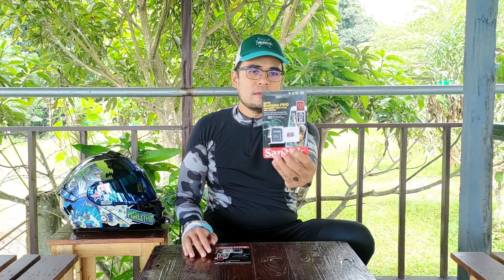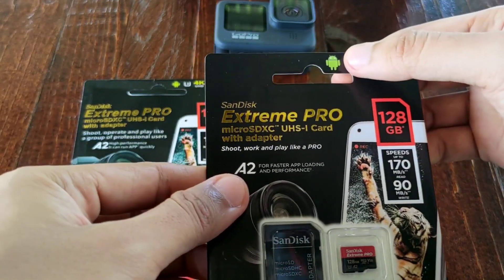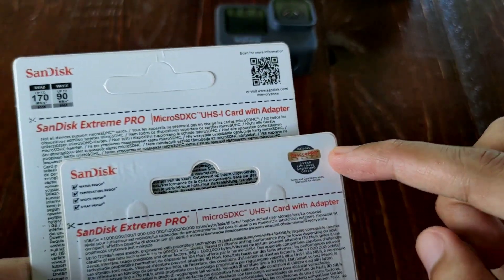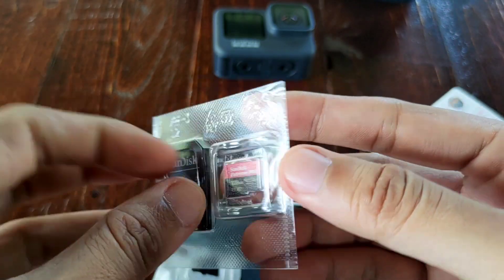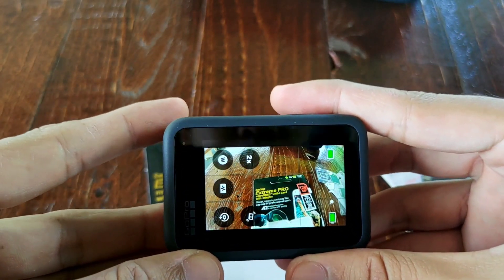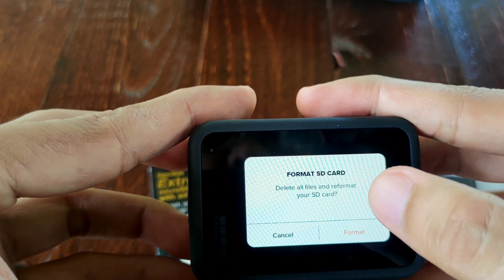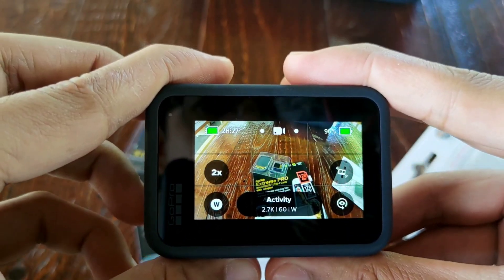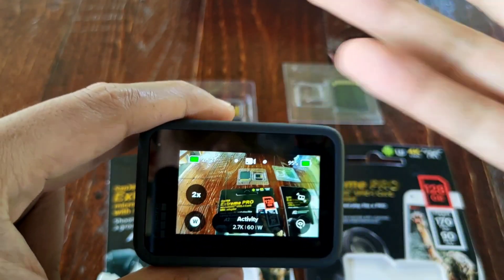HOW TO DETECT FAKE SD CARD (SanDisk Extreme Pro) | SD CARD ERROR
Hi mga Chuiy!

I'm going to show you a comparison between fake and authentic Sandisk extreme pro for your Gopro or any action camera.

The shopee store "sdcard.ph" got banned and was reported by yours truly :)